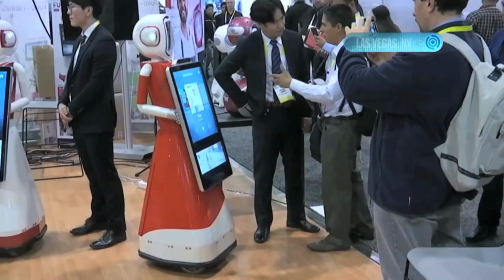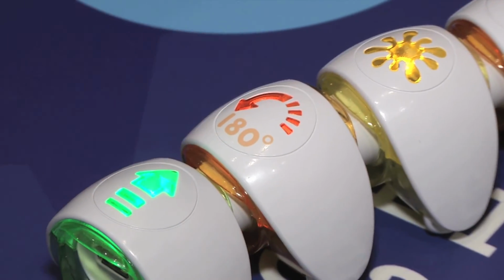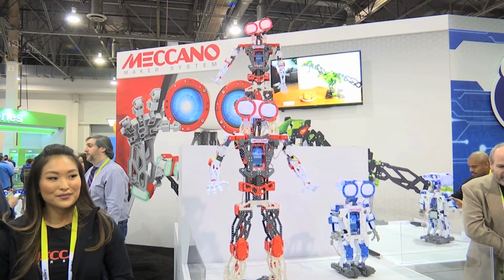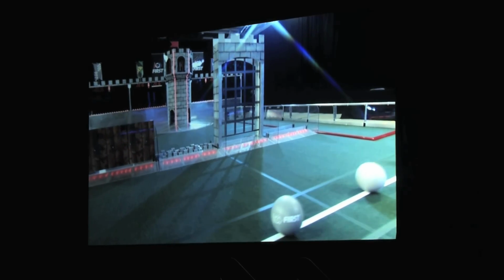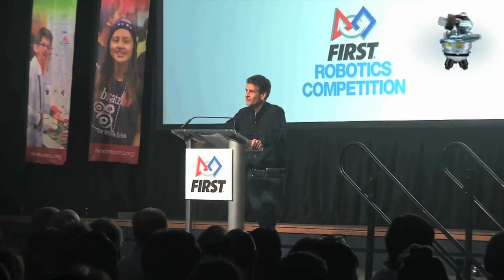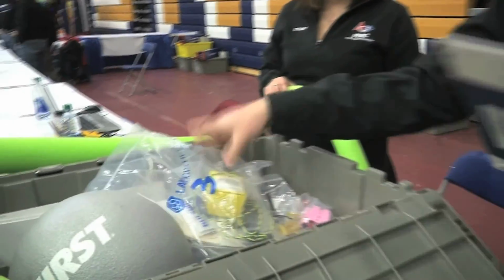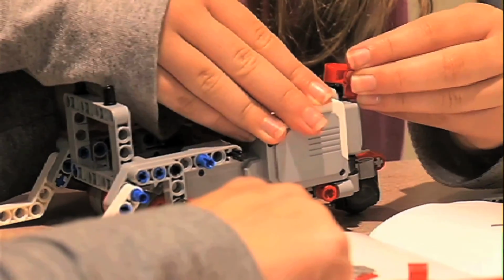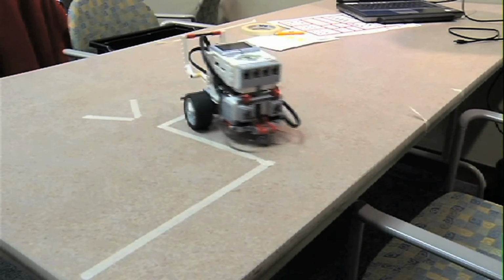Episode 41: Part 3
We take a lesson from some of the robots at CES, and then head to New Hampshire for the kickoff of the 2016 FIRST Robotics Competition.